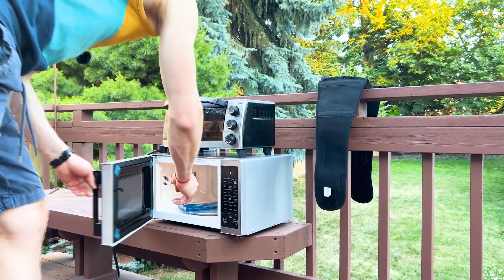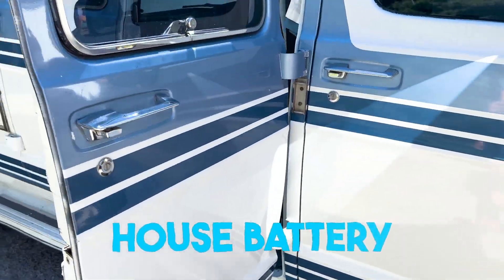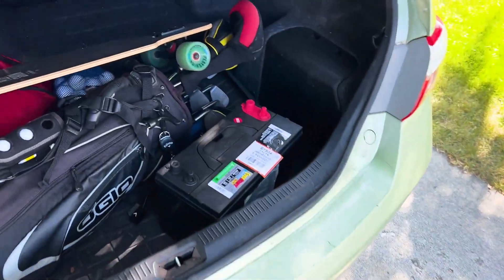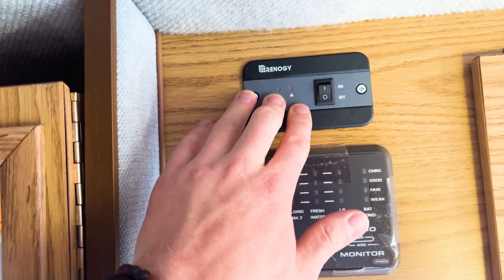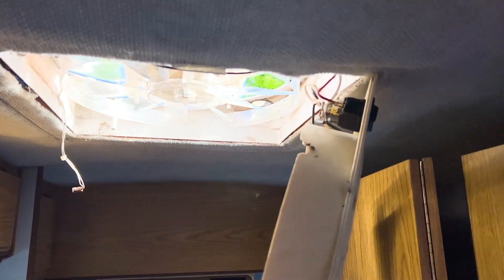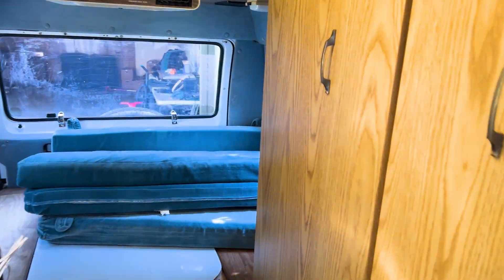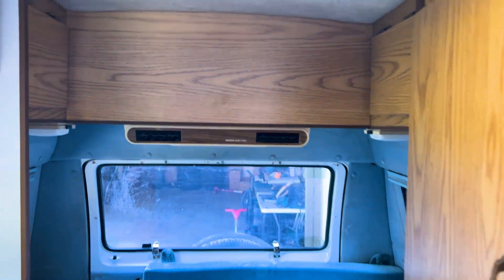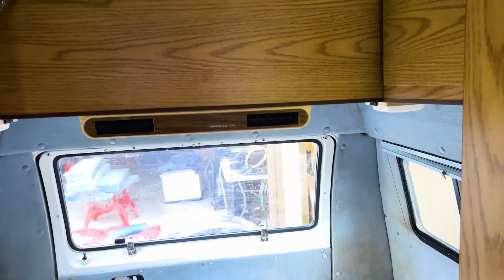How to Install Solar System in RVs and Vans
The moment I decided to move into my vintage van I immediately thought of setting up the most powerful solar system possible so I don't have to depend on shore power or to buy a generator

In this video you will find out how I did it and what exactly my system can power it

Links to my Complete Van Solar Set Up:
- Solar Panels Premium Kit
- 3000W Inverter
- High Power Relay AC 110V
- Deep Cycle Battery
- 2 AWG Battery Cable 5FT

HOW TO OVERCOME FEAR OF TALKING TO CAMERA As a Beginner: 5 Simple Tips

My Life Transformed When I Stopped Waiting: How Van Life Taught Me To Live